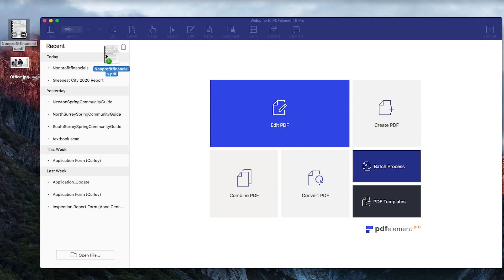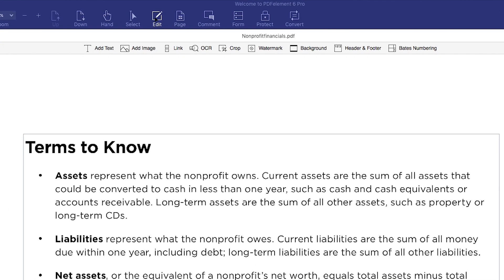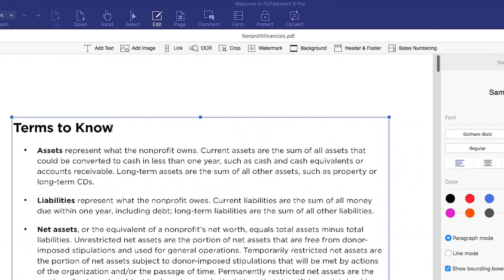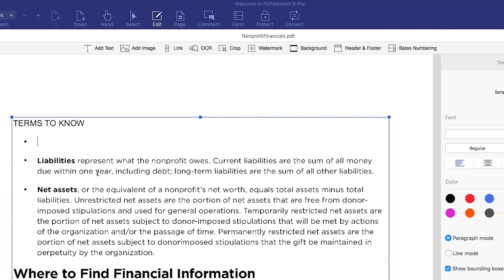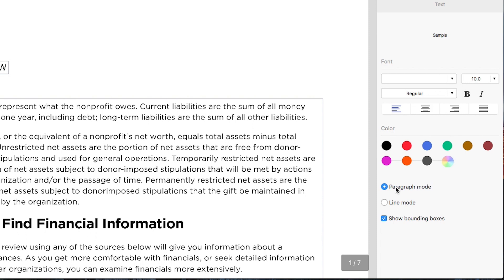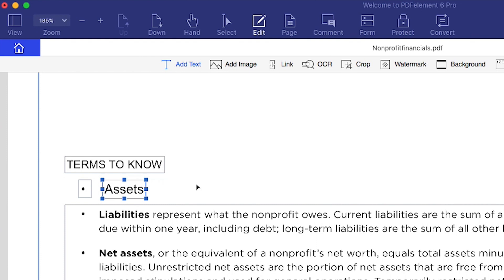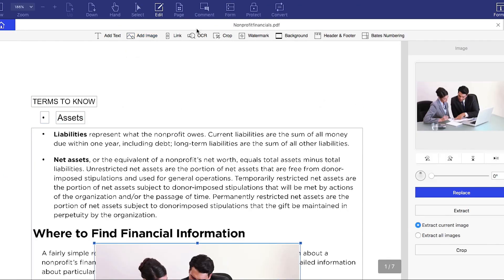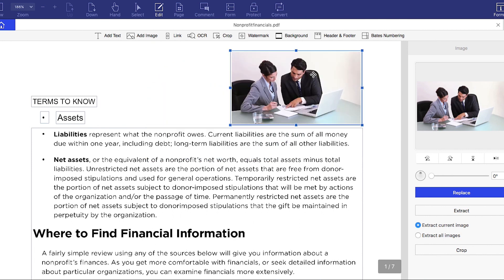Edit PDF Files on Mac with PDFelement